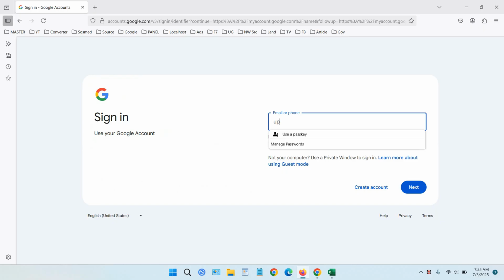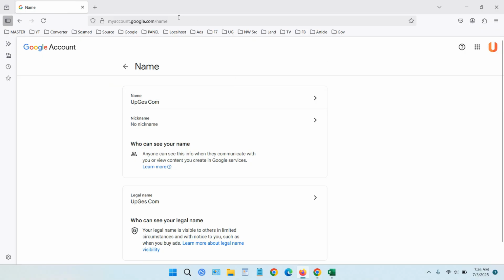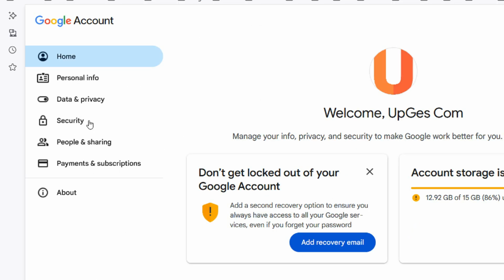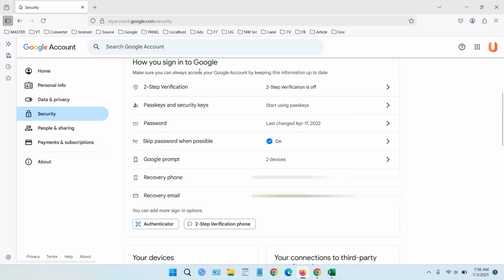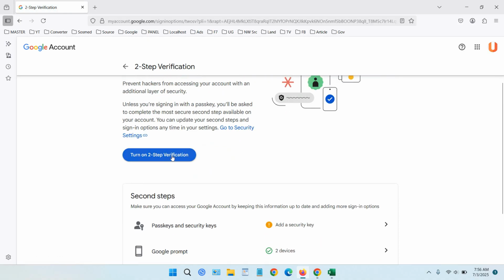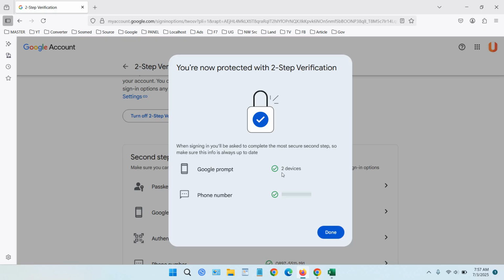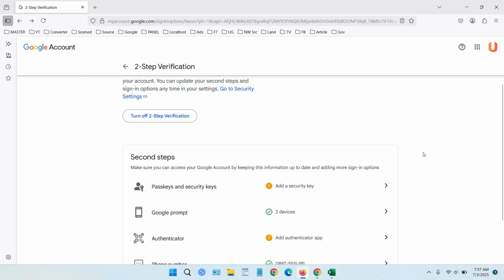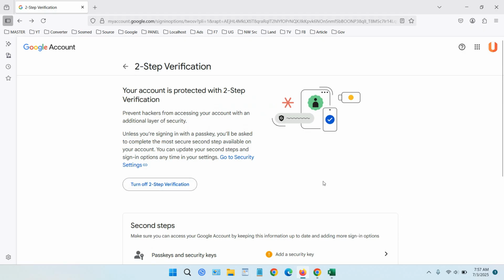How to activate two step verification in gmail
Enabling two-step verification will make our Gmail account more secure.